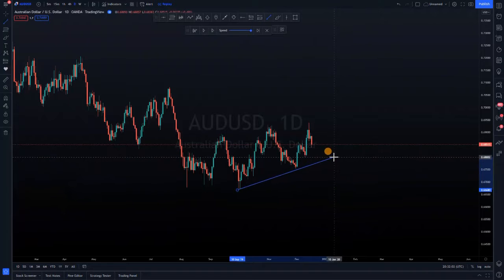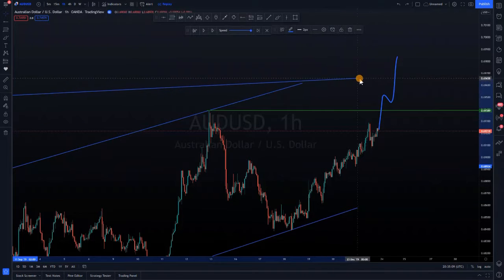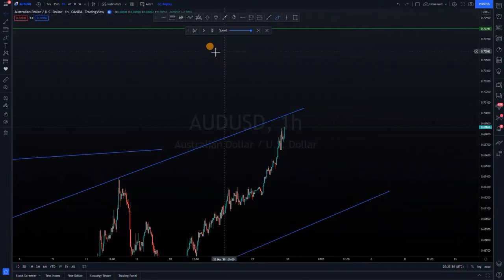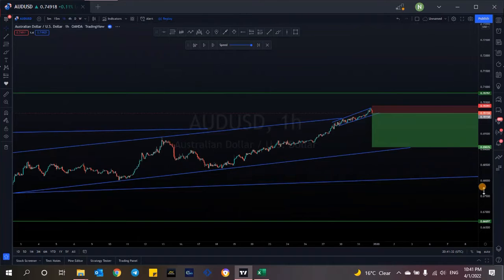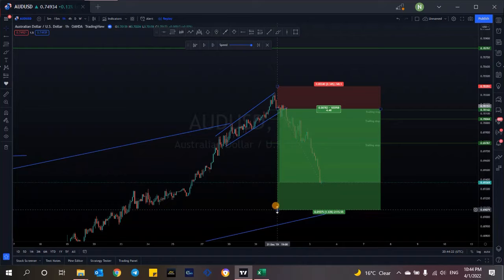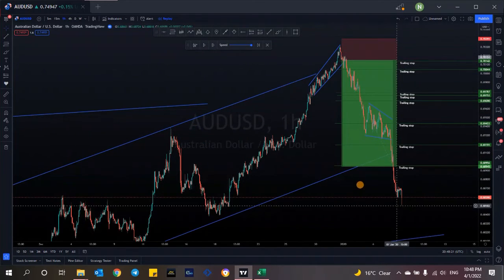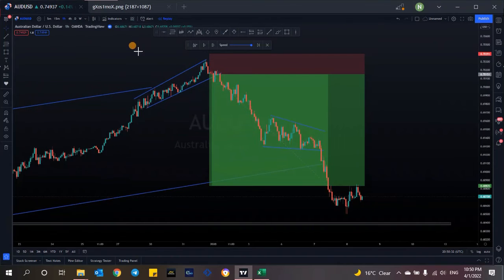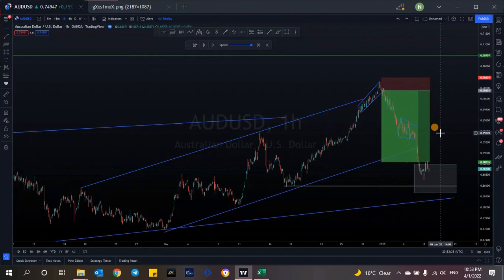How I BACKTEST a Forex Trading Strategy 2022